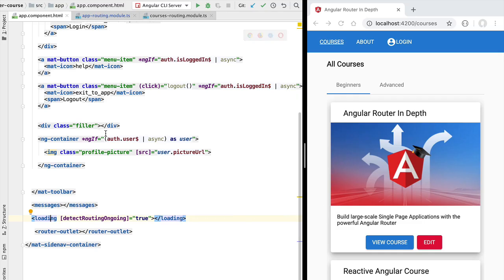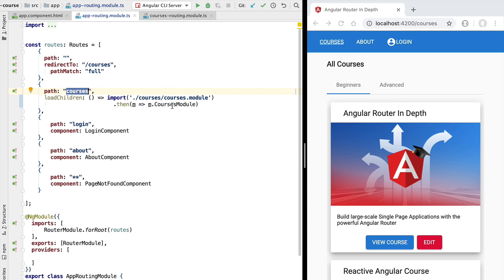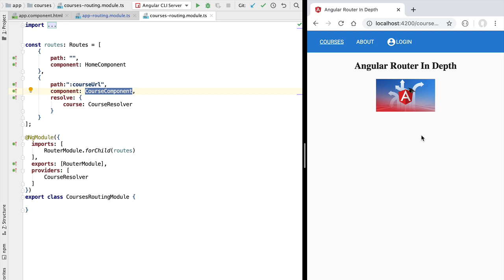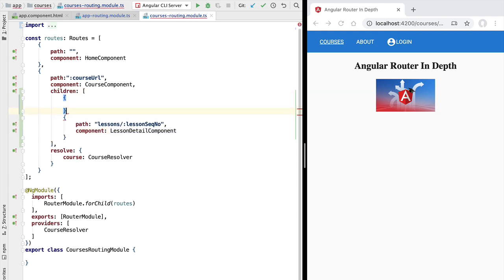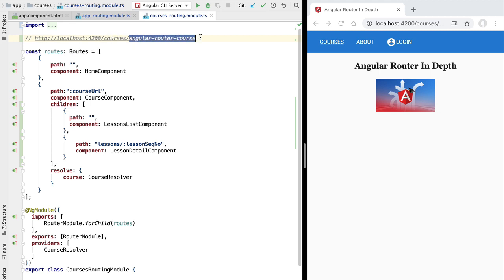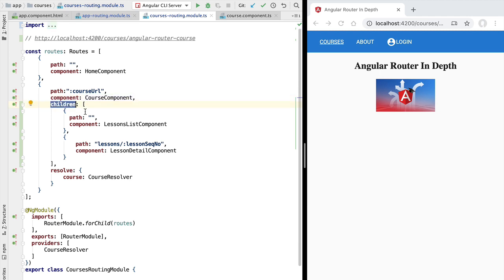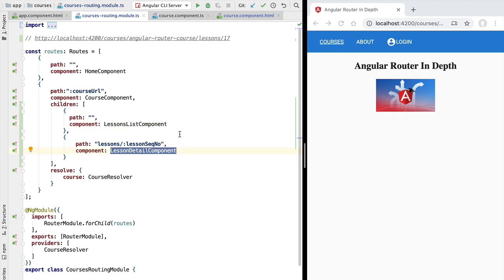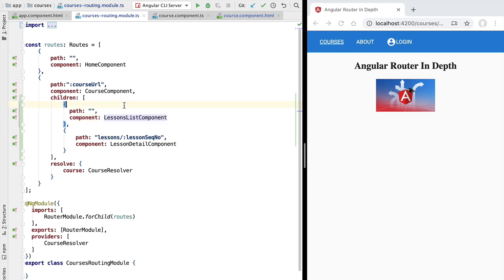💥 Angular Router Child Routes - Step-by-Step Explanation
This video is part of the Angular Router In Depth Course